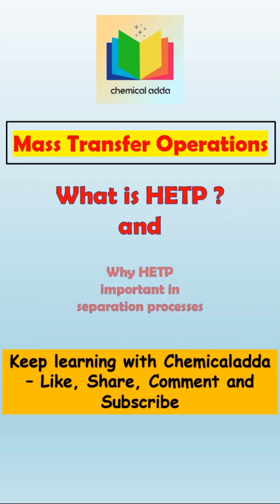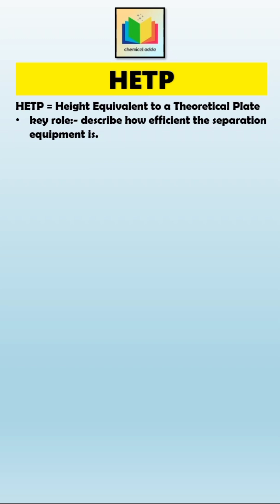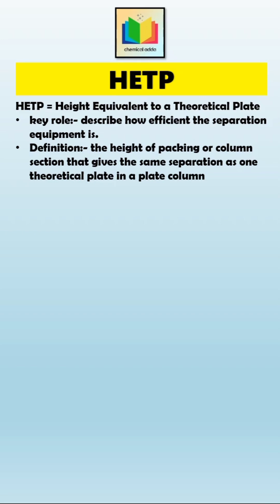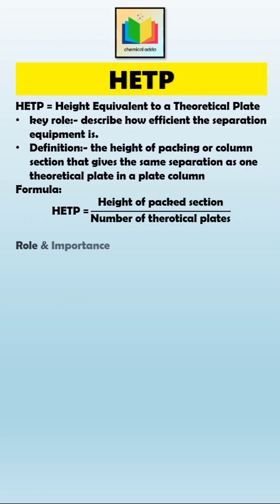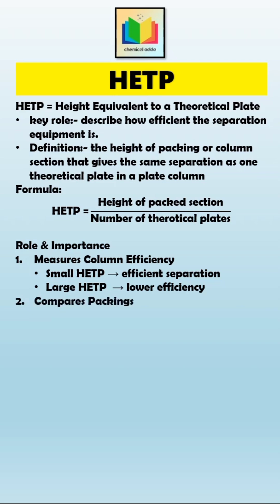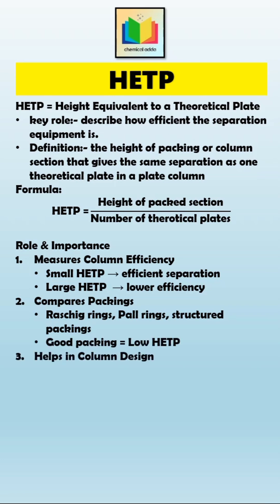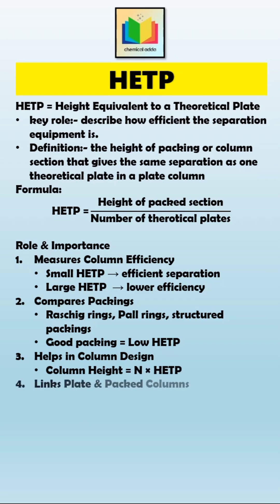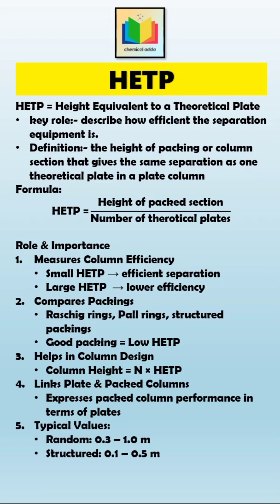HETP Explained | Height Equivalent to a Theoretical Plate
✅ Definition of HETP
✅ Concept of theoretical plate vs packed column
✅ Formula for HETP
✅ Role and importance of HETP
✅ Typical HETP values for random and structured packings

By the end, you’ll understand how HETP helps measure column efficiency, compare different packing materials, and design separation columns effectively.

Perfect for chemical engineering students preparing for mass transfer, distillation column design, or GATE Chemical Engineering.